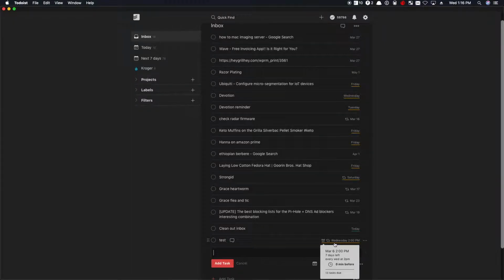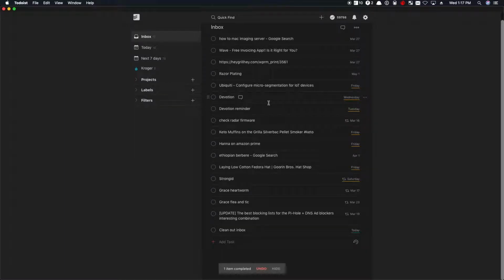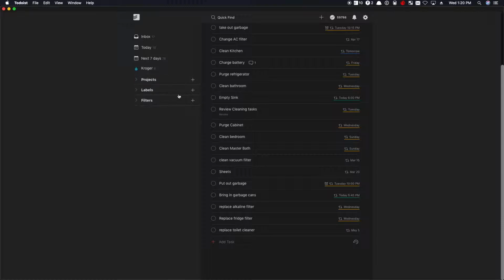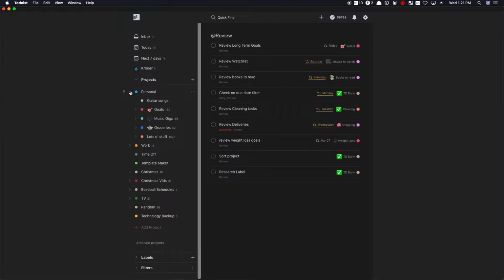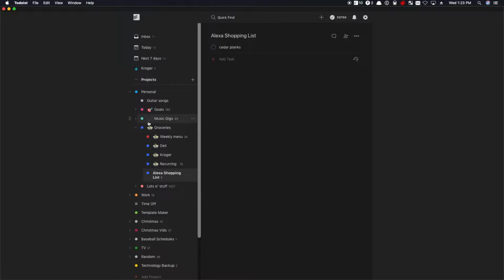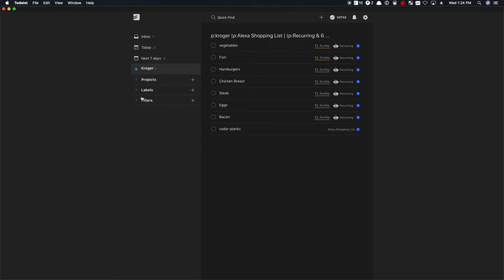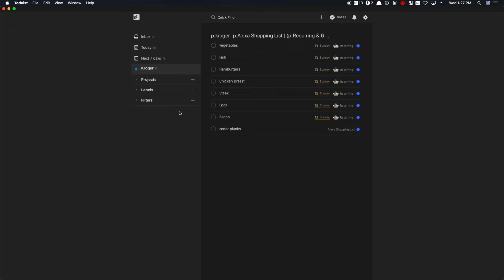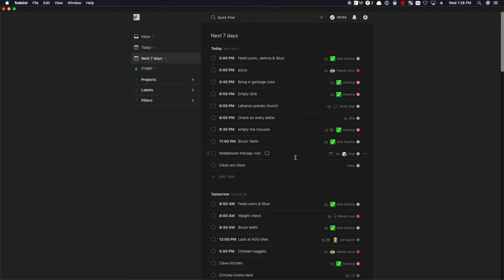My Todoist Setup March 2019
Today we take a look at my Todoist set up.  It’s come a long way over the years and it’s still evolving.  We take a more in depth look at how to create due dates using natural language, when I use labels and filters.